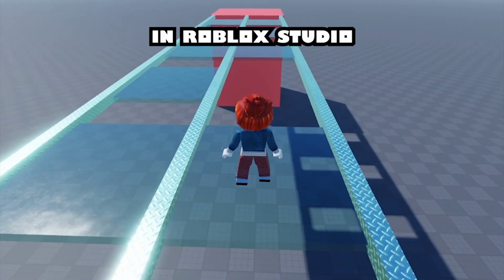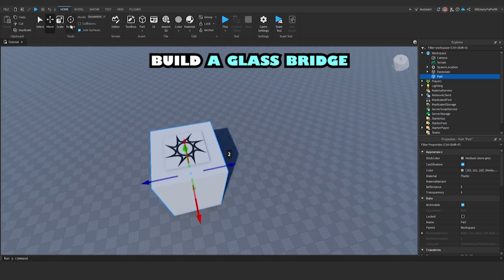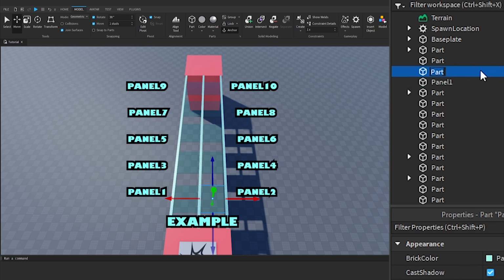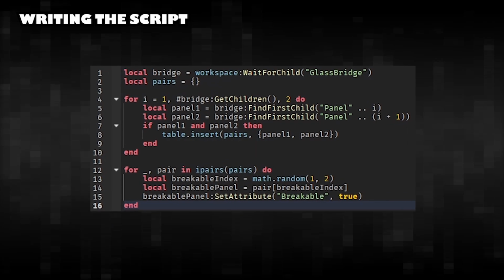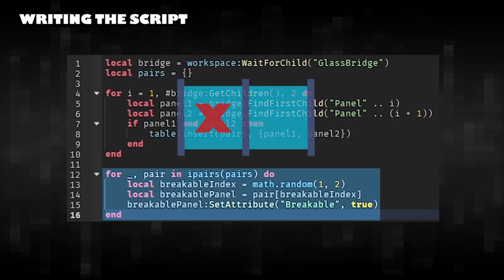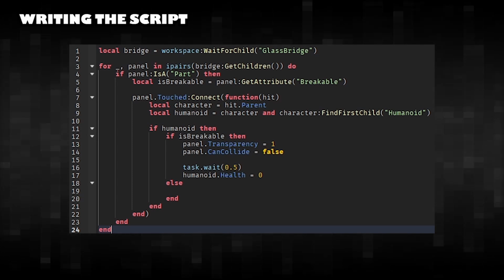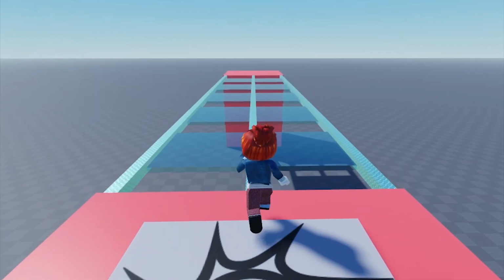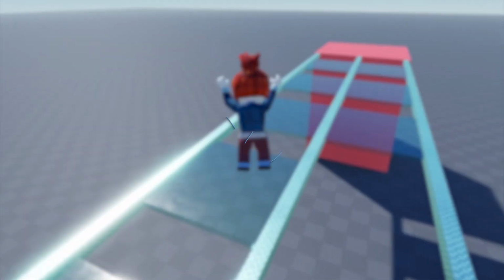Roblox studio tutorial : How to make a glass bridge game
Roblox Studio Tutorial: Test Your Luck! Learn How to Create a Glass Bridge Game and Keep Players on Edge!

Script
RandomGlass :